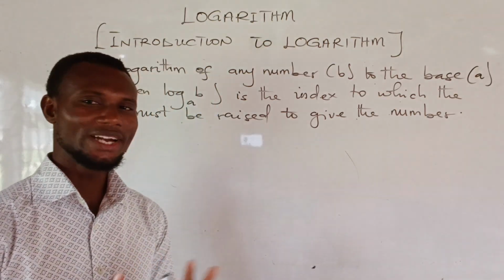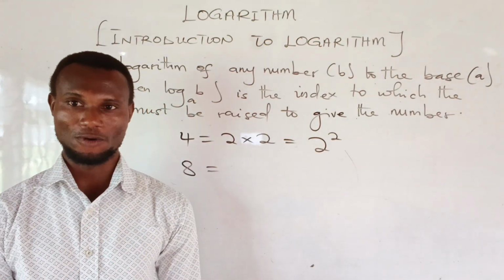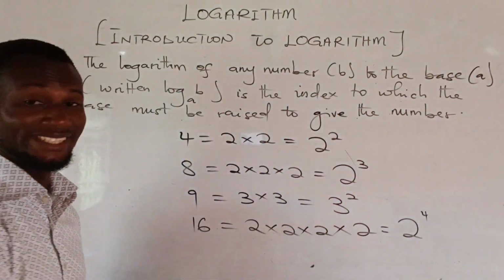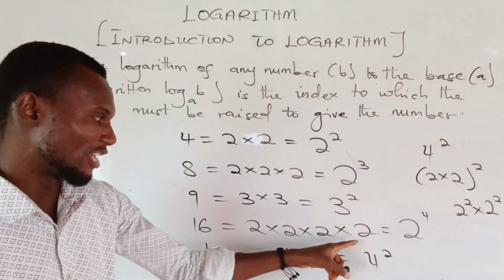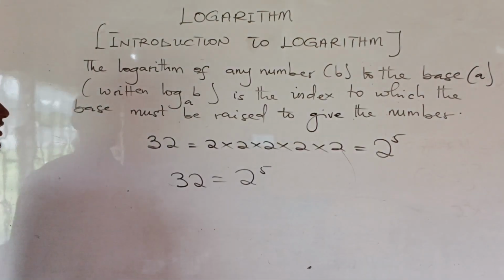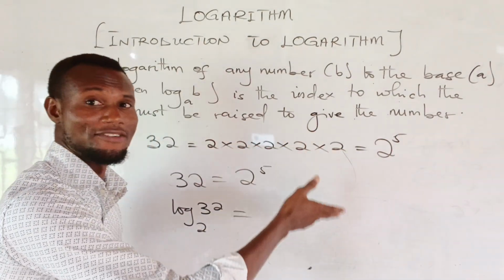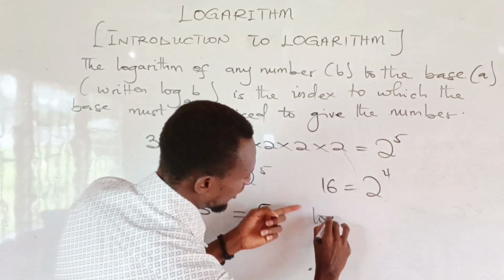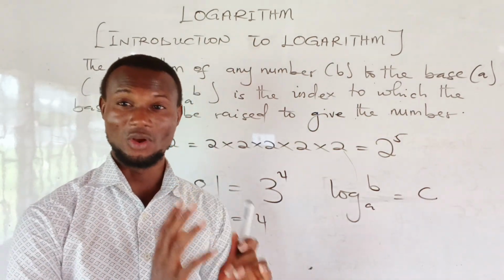LOGARITHM [Introduction To Logarithm 1]